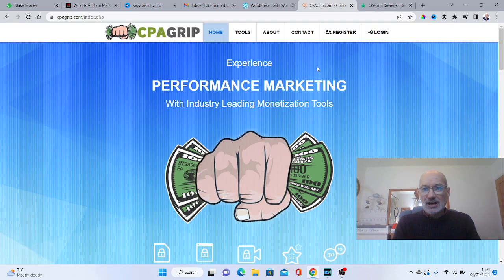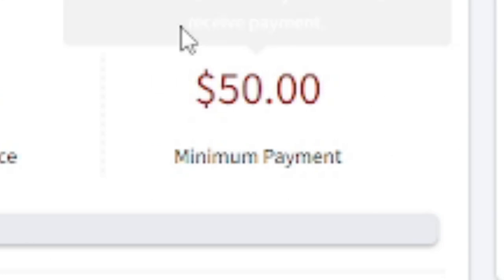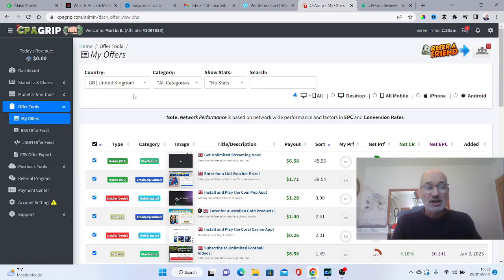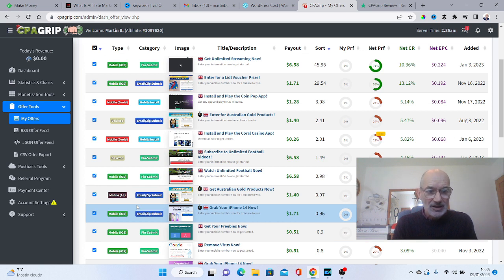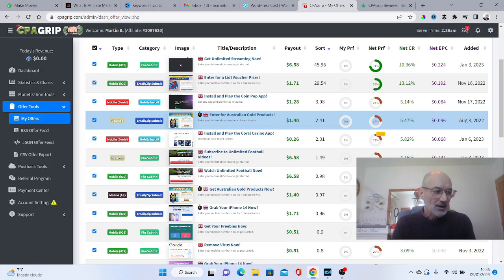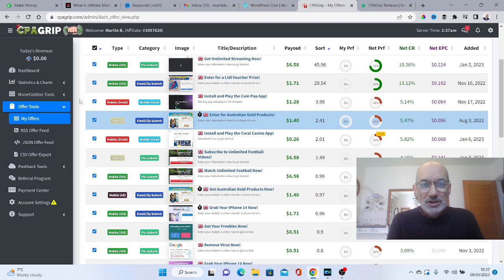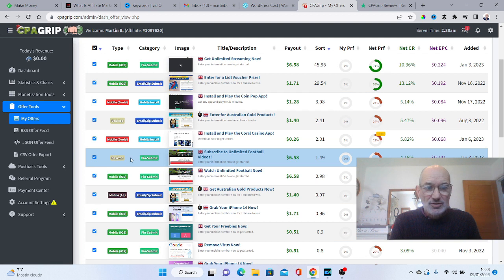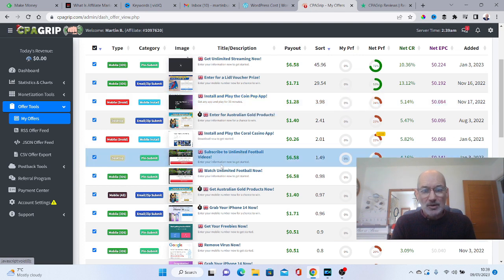CPA Grip Review Super Easy $300 A Day Method Revealed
In this full and honest CPA Grip review I will be showing you a super easy method to earn $300 a day. I will go through all the simple steps from joining CPA Grip and setting up your income stream.

Best Resources